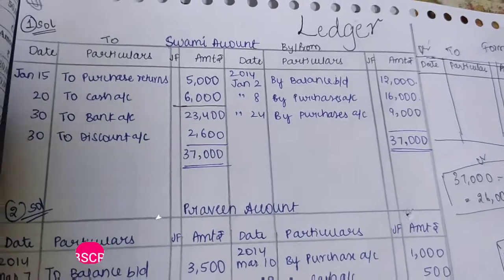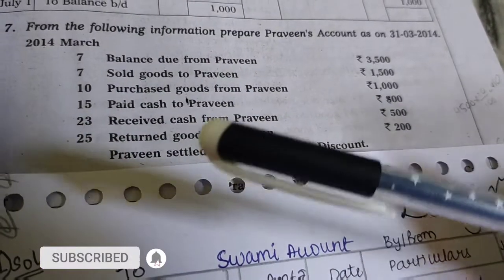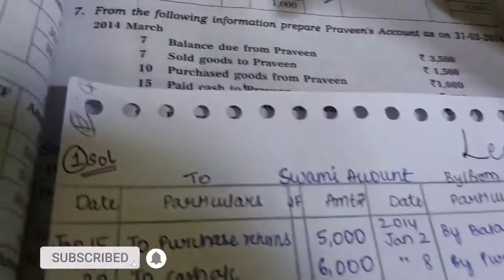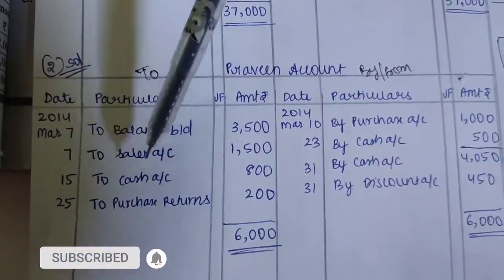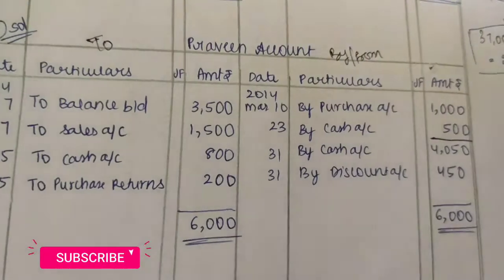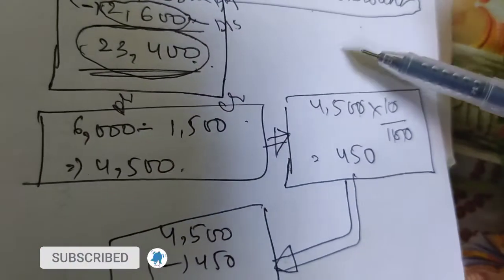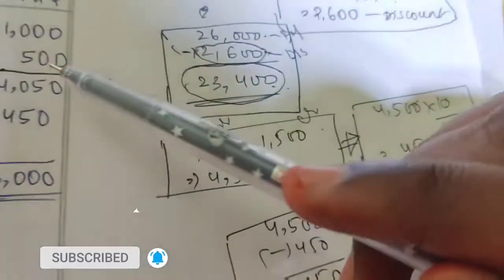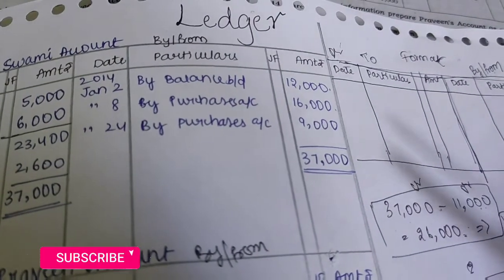#2 LEDGER| INTER 1st YEAR ACCOUNTS|CEC| MEC|B.COM|IMPORTANT LEDGER SUMS|LEDGER ANTEE ENTI? T-ACCOUNT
Hello everyone in this video i have discussed LEDGER and solved one important model question paper from exam point of view: